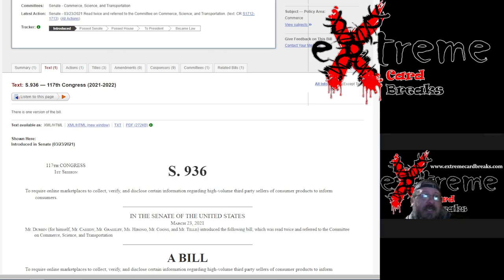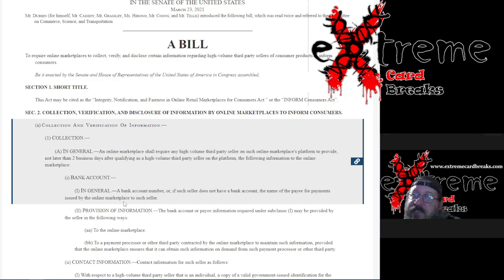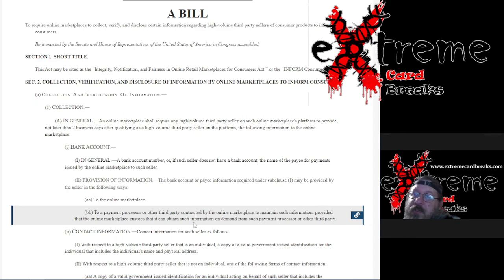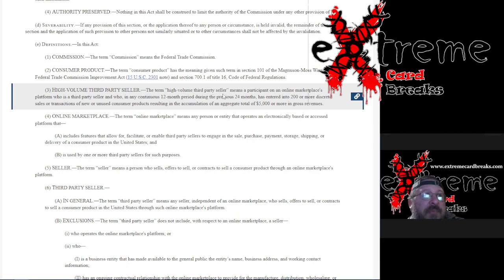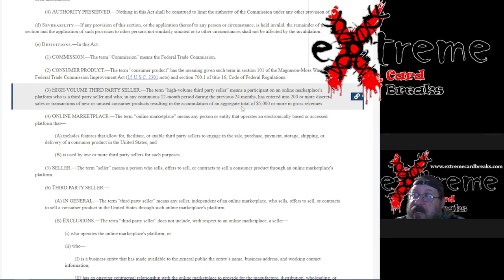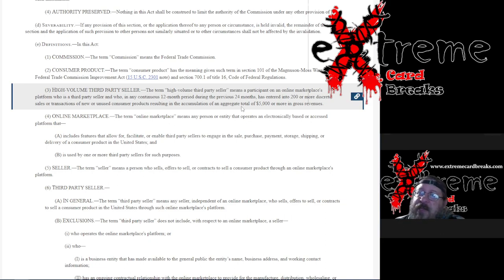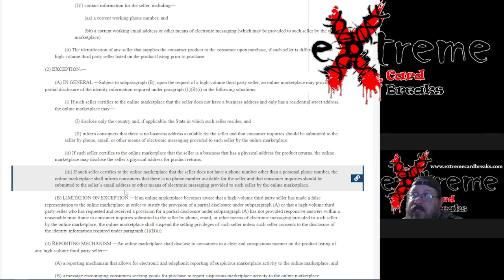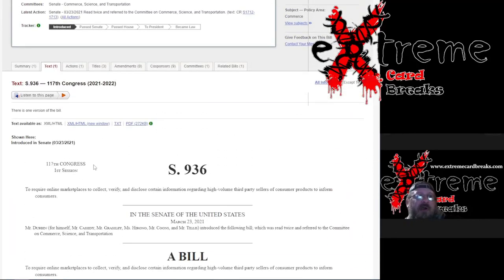S.936 INFORM Consumers Act -- If You Sell on Platforms, This is a Must Know!!!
1811 N Dixie Ave #104

Who do I collect:
Roberto Clemente
Michael Jordan
Nolan Ryan
Sidney Crosby
Vintage Cards